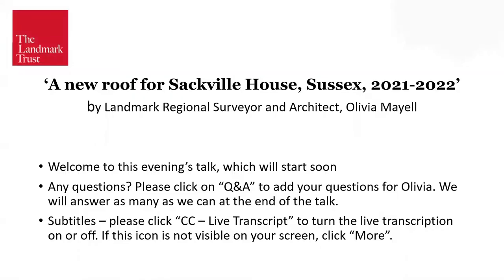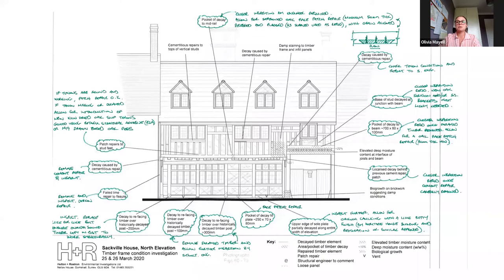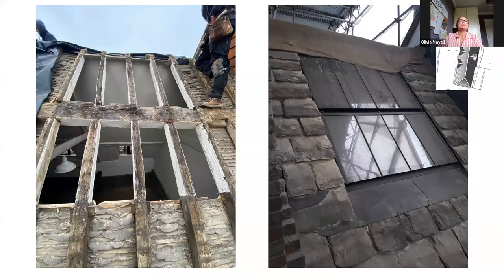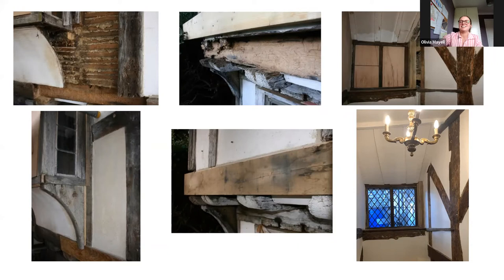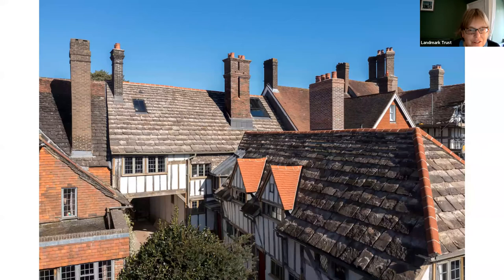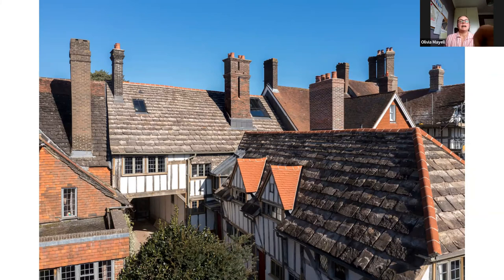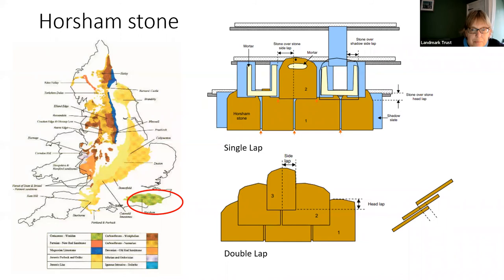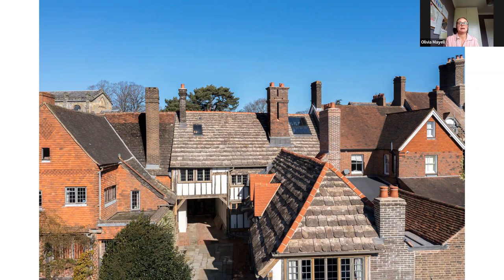A new roof for Sackville House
Landmark Regional Surveyor and Architect Olivia Mayell talks through the surprising and complex restoration of Sackville House.
ADDITIONAL:
As well as providing support to Horsham Stone, shadow slates act as a weather barrier over roof felt.
for more information on Horsham Stone roofing.